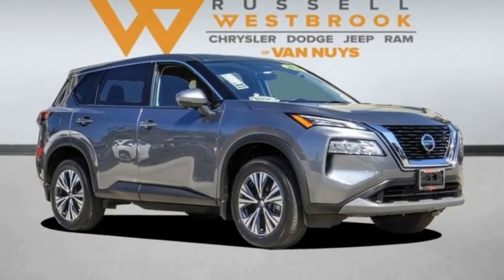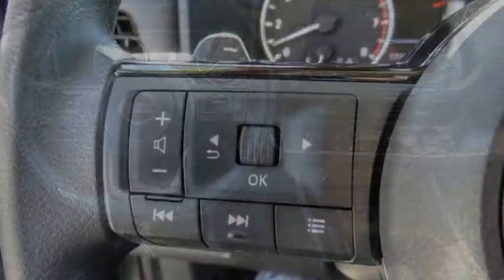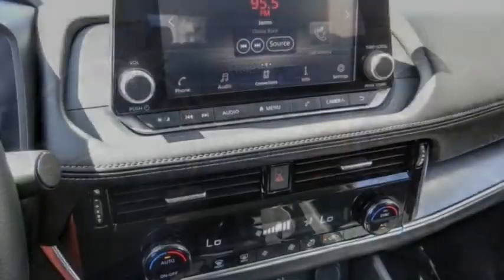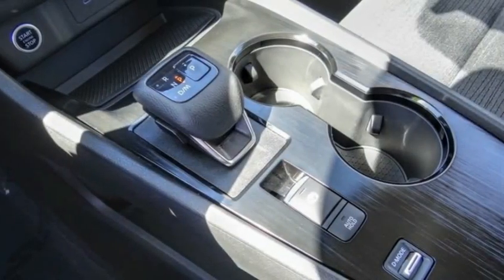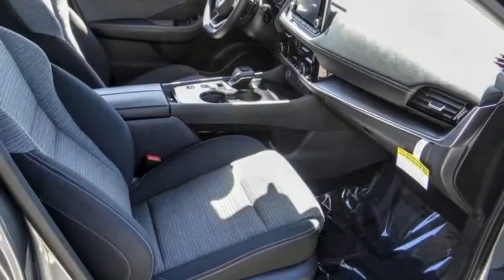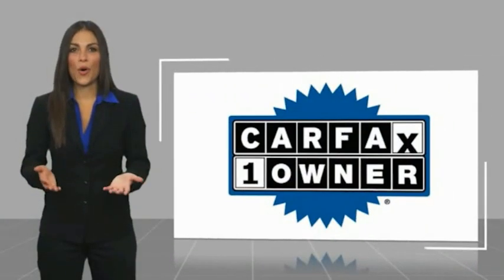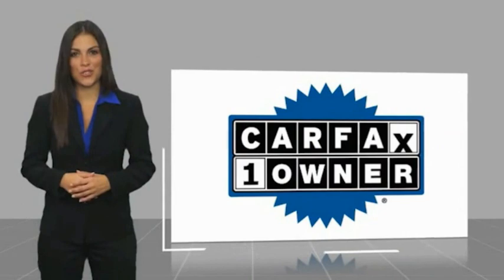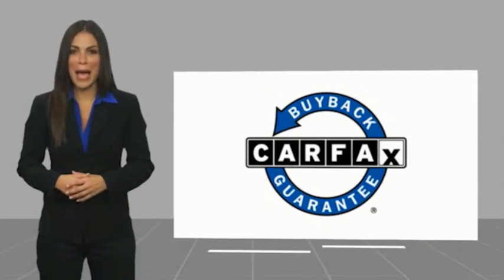2021 Nissan Rogue VAN NUYS LOS ANGELES SAN FERNANDO VALENCIA CANOGA PARK PV14958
2021 Nissan Rogue FWD SV

RUSSELL WESTBROOK CHRYSLER DODGE JEEP RAM PROUDLY SERVICING VAN NUYS, LOS ANGELES, SAN FERNANDO, VALENCIA, CANOGA PARK, & SURROUNDING SOUTHERN CALIFORNIA LOCATIONS. THIS GRAY 2021 Nissan ROGUE IS EQUIPPED WITH A Engine: 2.5L DOHC 16-Valve I4 -inc: ECO mode, TRANSMISSION, AND RECEIVES AN ESTIMATED 26 City/34 Hwy MPG. CONTACT RUSSELL WESTBROOK CHRYSLER DODGE JEEP RAM OF VAN NUYS TO SCHEDULE A TEST DRIVE AND TAKE THIS 2021 Nissan ROGUE HOME TODAY, OR VISIT OUR SHOWROOM CONVENIENTLY LOCATED AT 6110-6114 VAN NUYS BLVD VAN NUYS, CA 91401. STOCK #: PV14958 | 2021 Nissan Rogue FWD SV TRACTION CONTROL ALLOY WHEELS SECURITY SYSTEM 2021 Nissan ROGUE FWD SV Priced below KBB Fair Purchase Price! **BACKUP CAMERA**, **BLUETOOTH WIRELESS / HANDS FREE**. 26/34 City/Highway MPG At Russell Westbrook Chrysler Dodge Jeep Ram of Van Nuys we provide premium customer service with a hassle-free buying experience. Make sure to ask about our $0 Down Financing on this vehicle! CARFAX One-Owner. Clean CARFAX. At Russell Westbrook Chrysler Dodge Jeep Ram or Van Nuys, every customer is a winner! All vehicles feature Market-Based Pricing, CARFAXTM Vehicle History Reports, and reconditioning records. Russell Westbrook Chrysler Dodge Jeep Ram or Van Nuys - A Team Above All - Above All, A Team! STOCK #: PV14958 | VIN: 5N1AT3BA1MC789052 | 2021 Nissan Rogue FWD SV TRACTION CONTROL ALLOY WHEELS SECURITY SYSTEM Russell Westbrook CDJR of Van Nuys